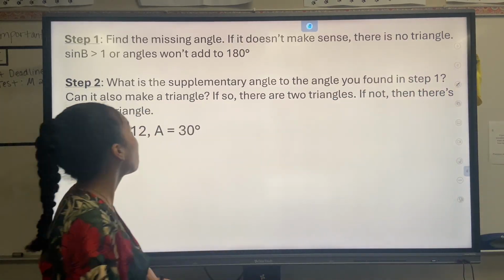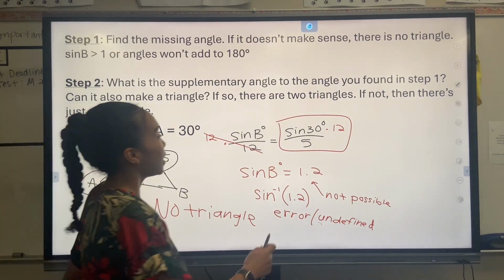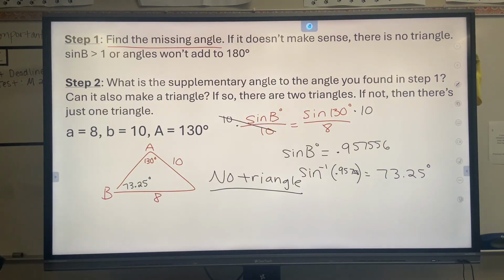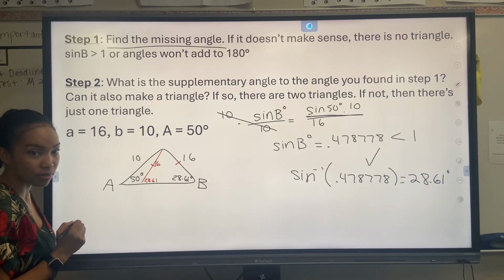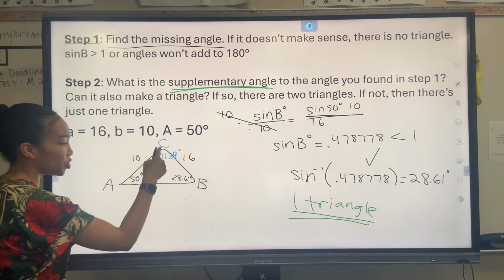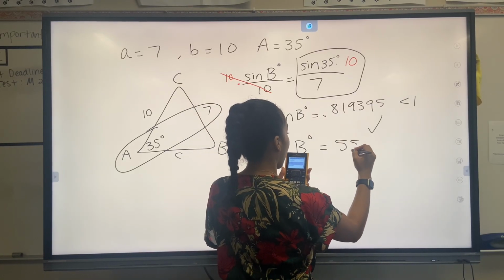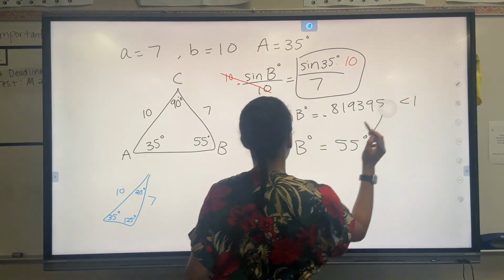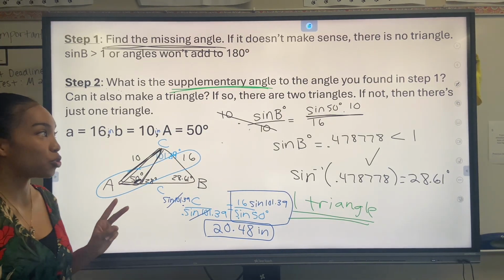The Ambiguous Case (SSA): No Memorizing — Just Logic to Find 0, 1, or 2 Triangles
Description:
In this lesson, I teach the Ambiguous Case (SSA) using the Law of Sines — without making students memorize rules or special cases.

We do these steps:

1. Use the Law of Sines to find the missing angle.

2. Ask: Does this angle make sense in a triangle? If not → ❌ no triangle.

3. If it does, check the supplementary angle.
If that also works (and the angle sum stays under 180°) →  two triangles.
If not → one triangle.

That’s it. No height formulas. No case charts. No memorization — just reasoning that always works.

Perfect for Algebra 2, Precalculus, and Trigonometry students who want to actually understand the ambiguous case instead of memorizing it.